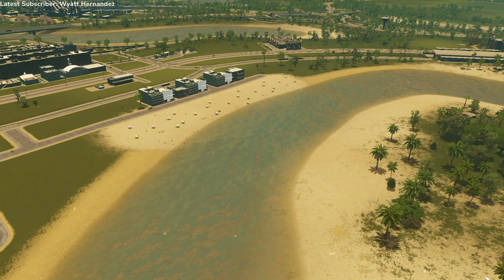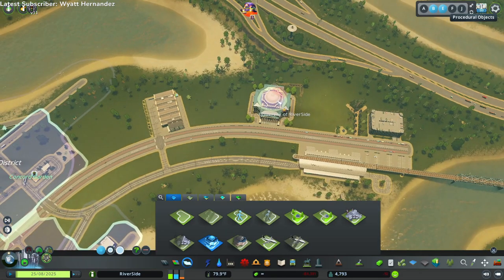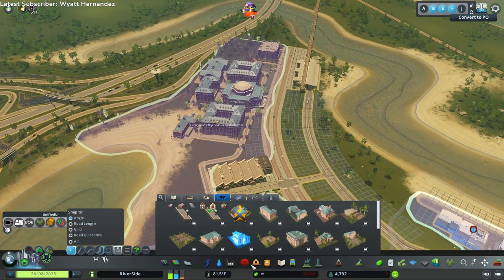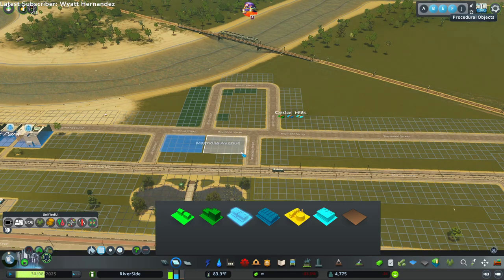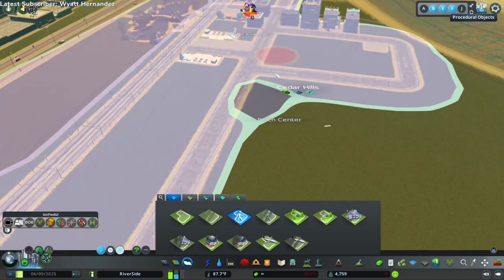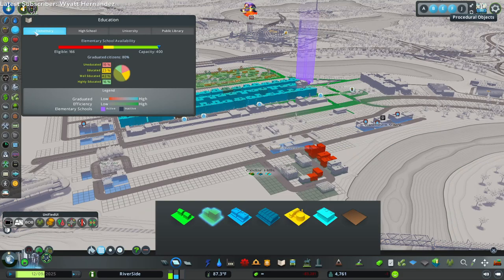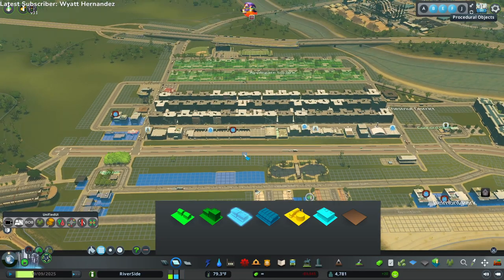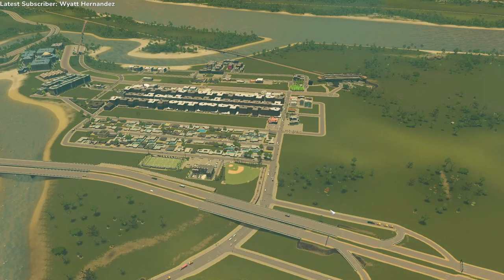Riverside Ep 1 Adding our college campus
For $6 a month you will gain early access to my videos. We also get special roles in my discord and we are going to do some special things in turn. The first goal is 10 patrons. At that point we will put up a pole to see what you all want.